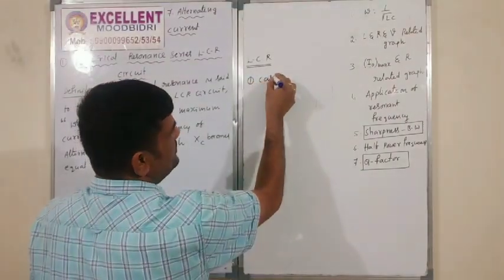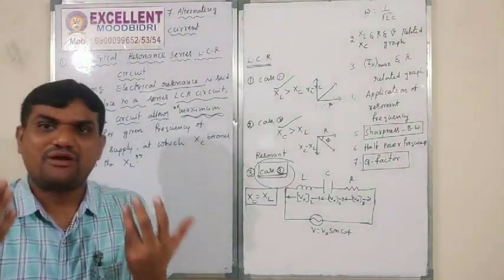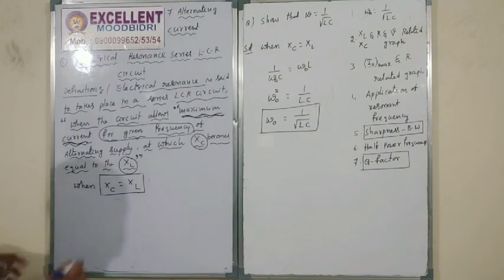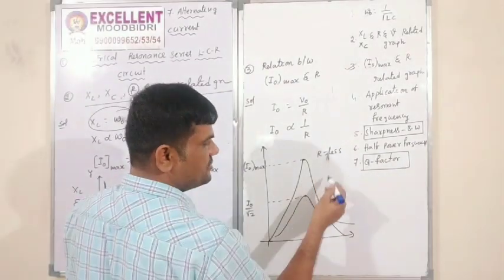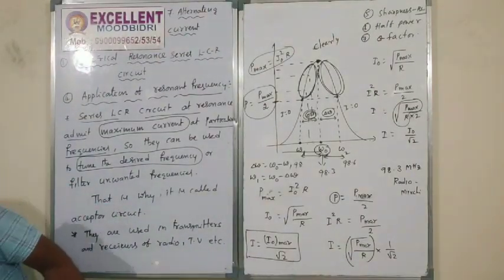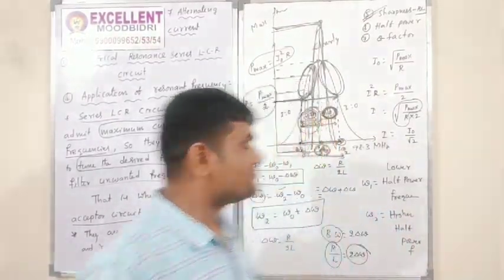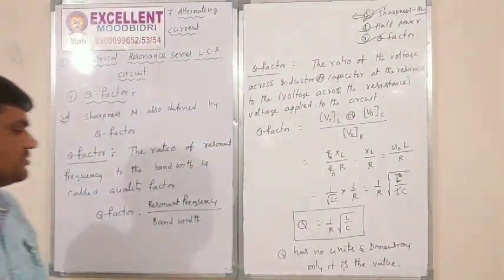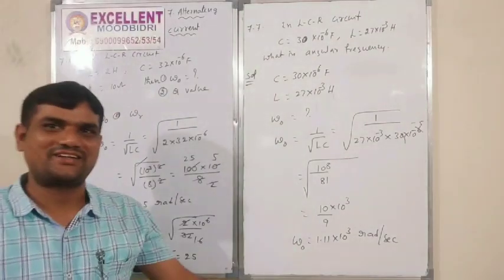Alternating current part -5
Electrical resonance series LCR circuit